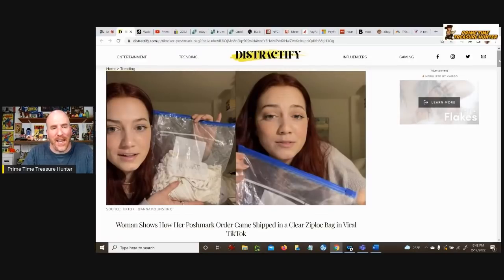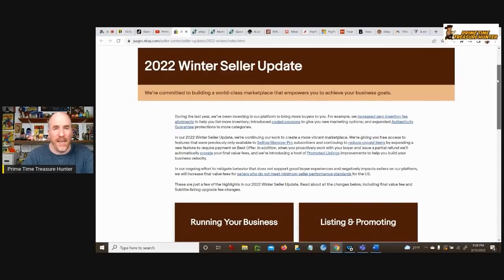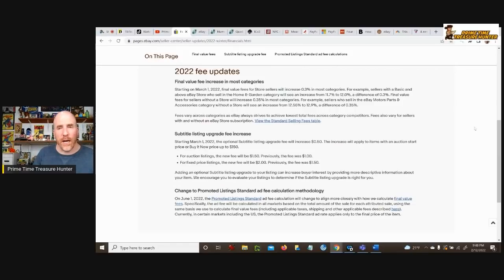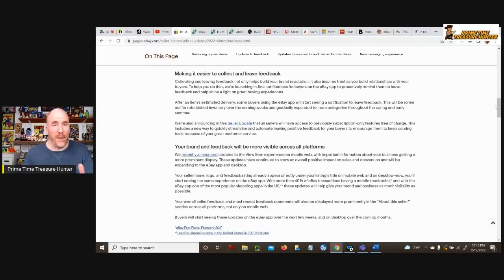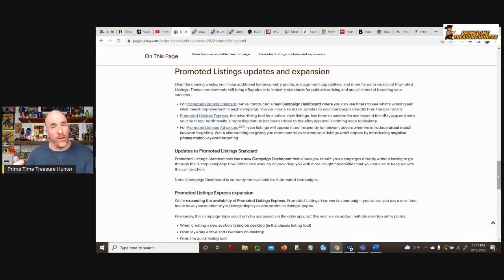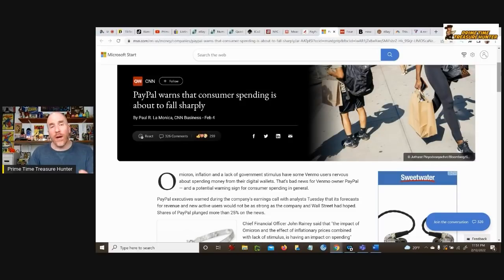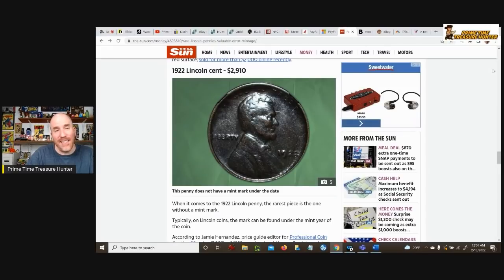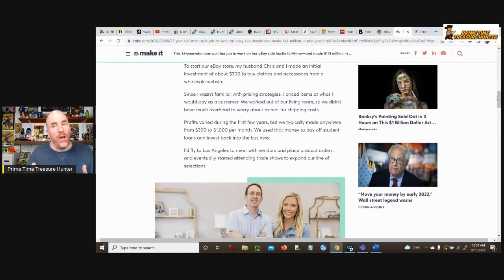SELLER'S SUCKY SHIPPING GOES VIRAL! Prime Time News Special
In this Prime Time News Special edition, I will cover the regular weekly reselling news AND the eBay Winter Selling Update! Covered this week are sucky shipping shipping practices, 4 ways to turn one penny into $1000 to $3000,  thrift store story with a picture that almost made me puke, brazen thefts of high priced and regular items, more major eBay glitches, inspirational stories and more!

BOXES:

15x12x4 (25 pack)

DENTAL KIT:

6-Piece Kit with Scalpels for picking/cleaning

POLYMAILERS:
100 Metronic 24x24 Poly Mailers

100 iMBAPrice 10x13 Poly Mailers

POSTER TUBES:
2x24 Tubes

2x36 Tubes

PRINTER LABELS:

500 Thermal Labels (4x6)

TAPE (INVISIBLE)

TAPE (PACKING)

Sure-Max 3" Tape

 ULINE H-150
2 Inch Tape Gun with 2 Tape Rolls